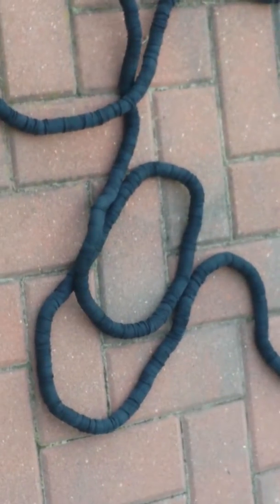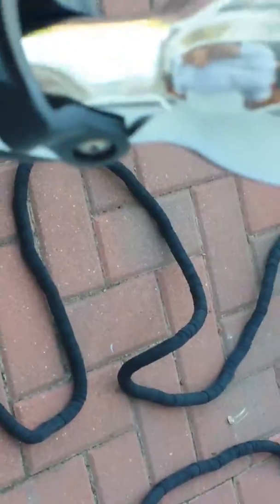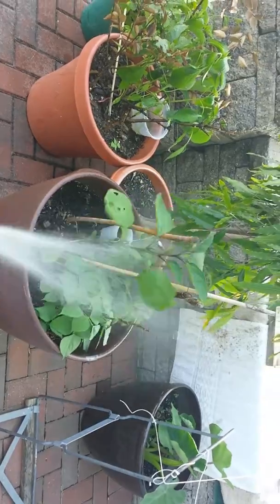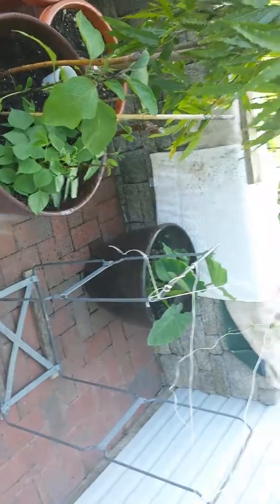flexible hose review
flexible hose